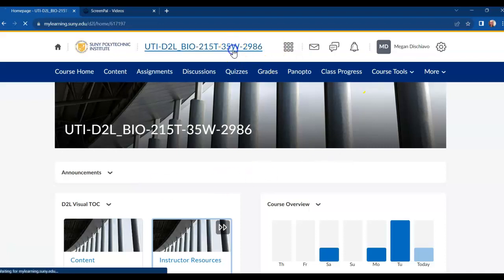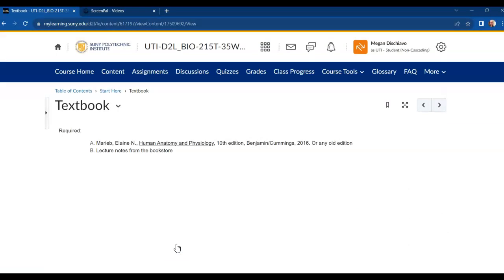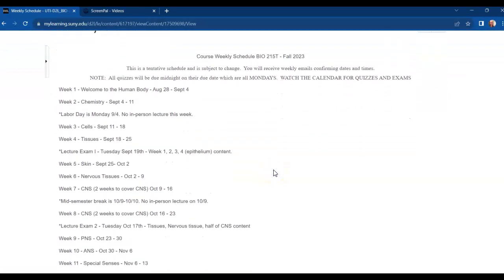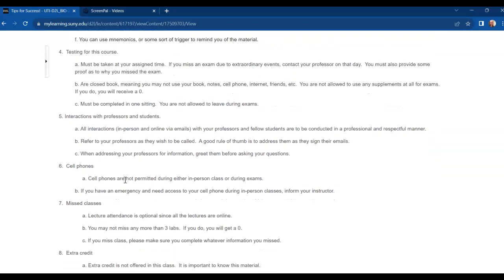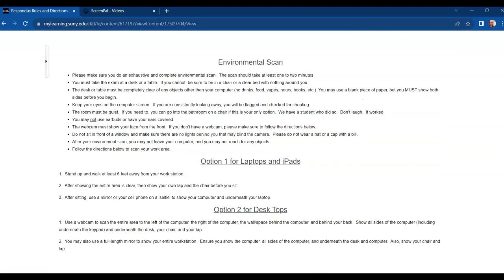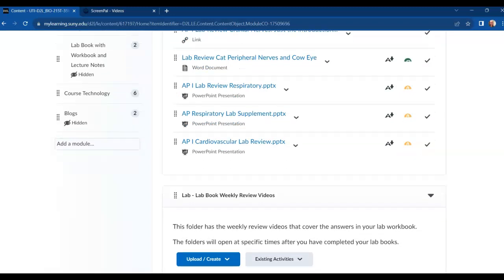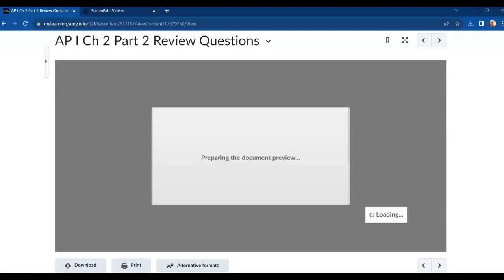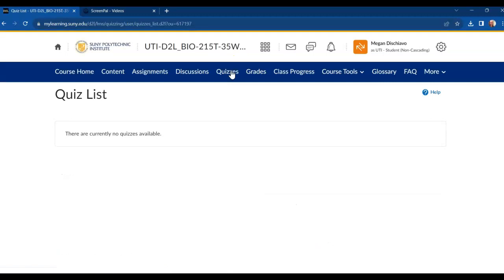SUNY Poly 215 Welcome Fall